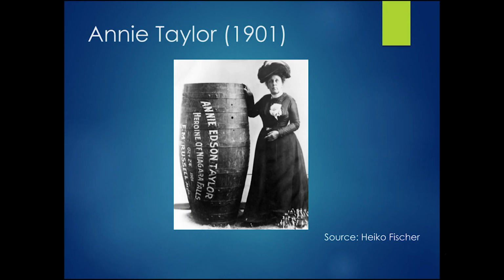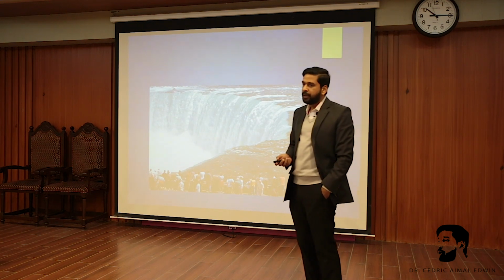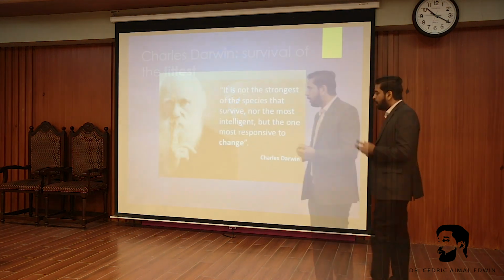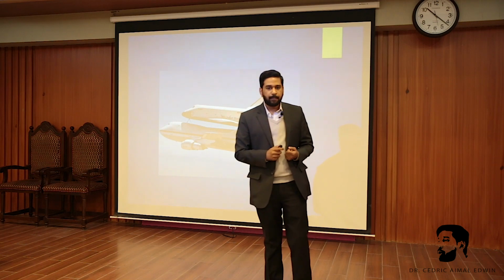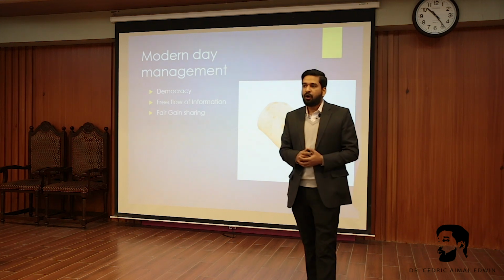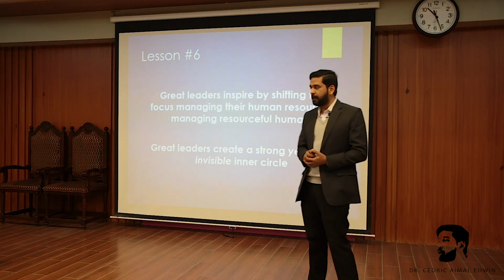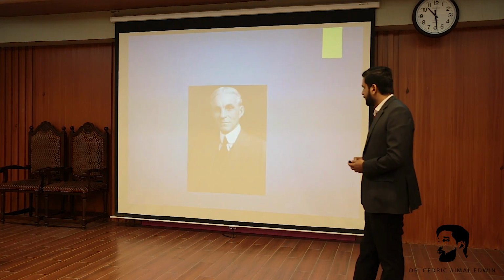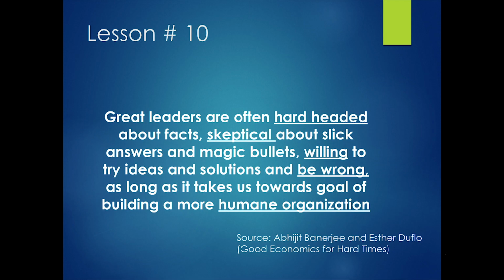How Great Leaders Inspire Action | Top 10 Lessons | Dr.Cedric Aimal Edwin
Here is my latest talk on leadership lessons. If you find yourself surrounded with leadership challenges, ask me about it. I will try to reply all of you